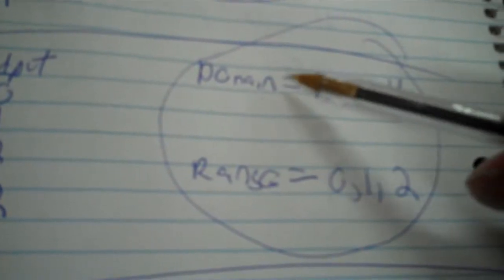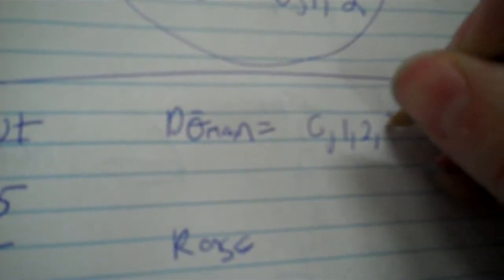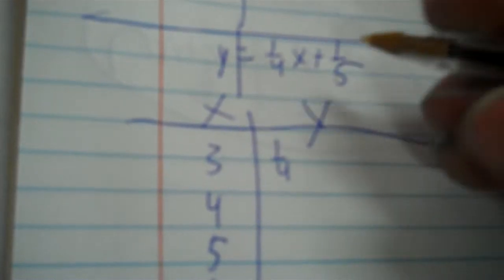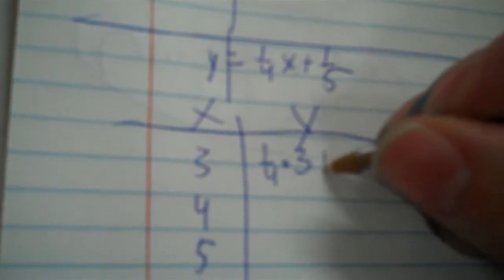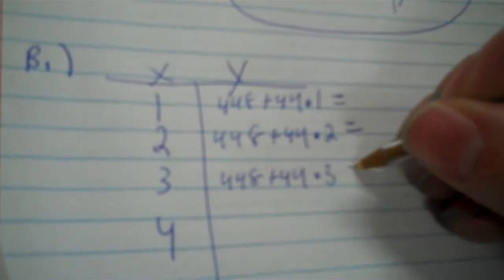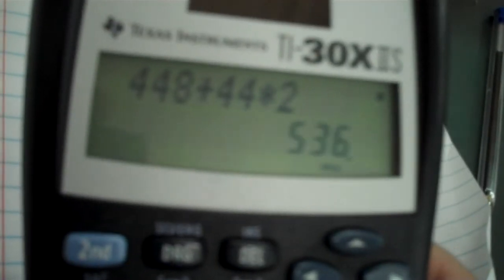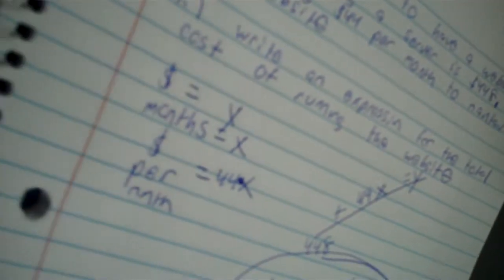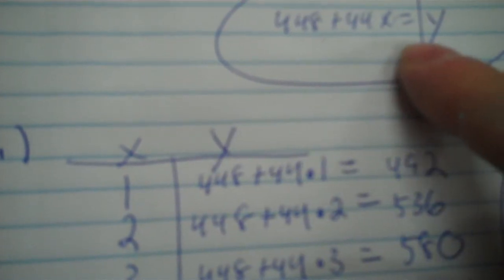EA 1 8